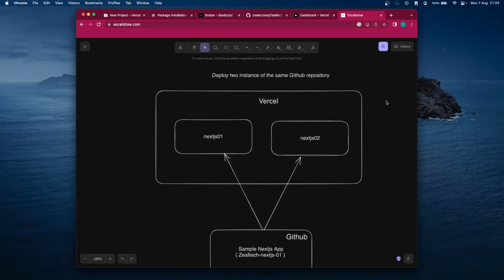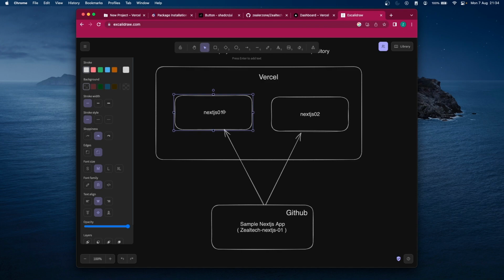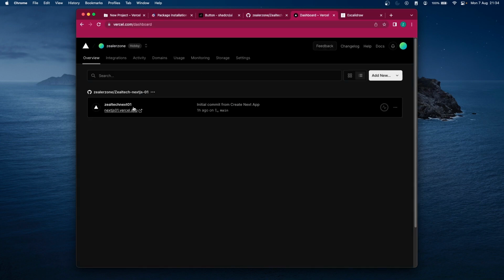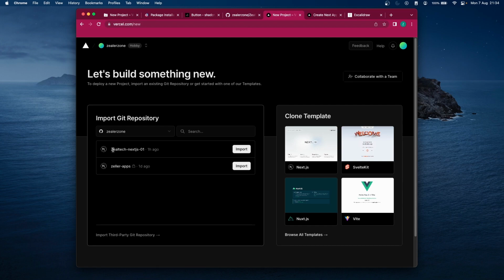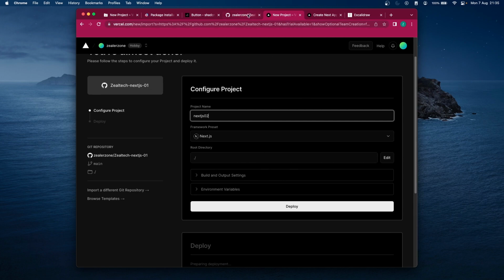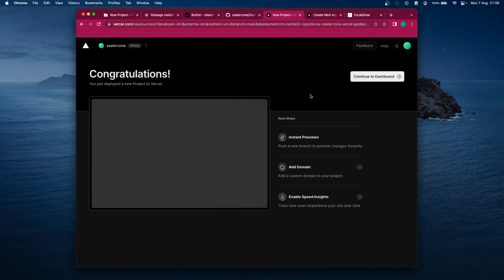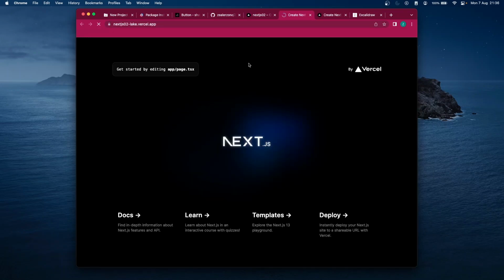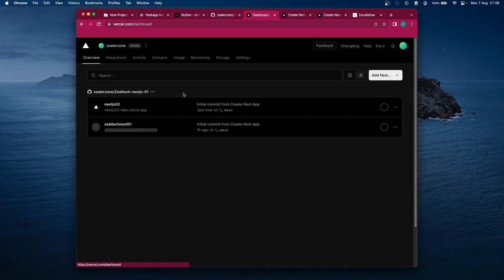Deploy multiple instance of same Github repository to Vercel | ZealTech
In this video have explained how you can deploy two instance of the same github project to the vercel app.

Any code checkin made to the github repo will trigger a build for both the vercel app.

ZealTech | Zealer

Follow us for more Technical videos